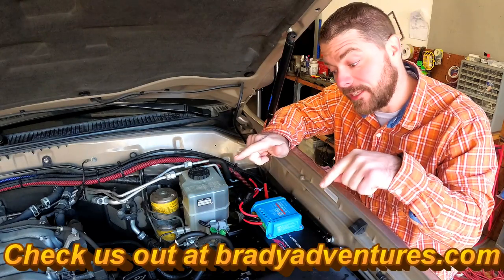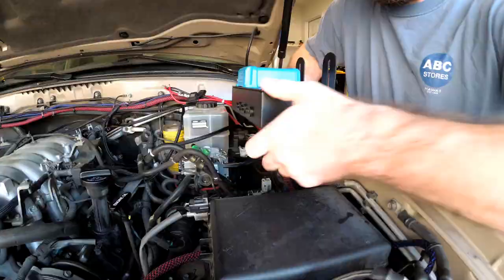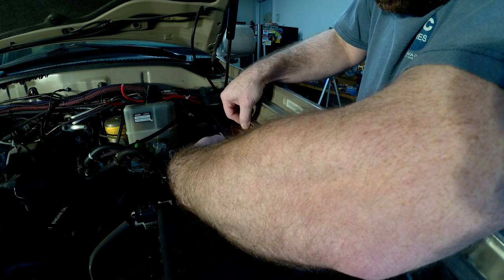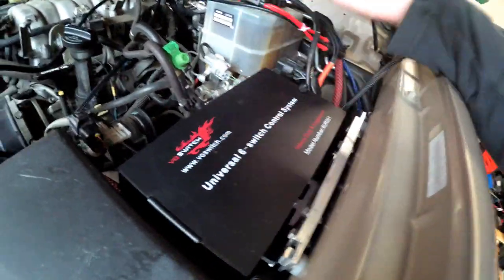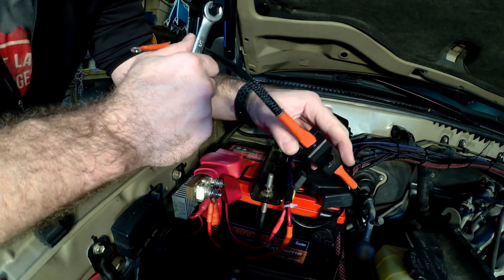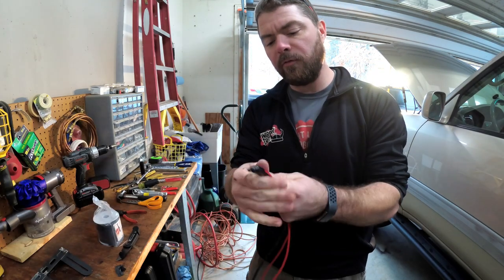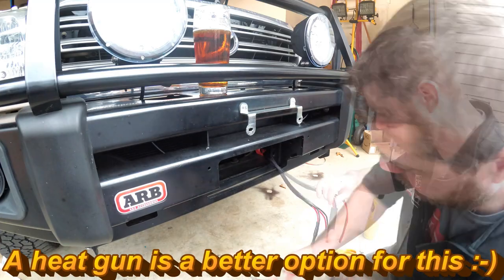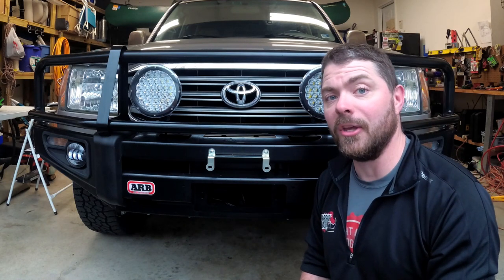Voswitch Universal 6-Switch Relay Box and LED Driving Light Install - 100 Series Land Cruiser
This time we install a voswitch 6 relay box some round 7" LED driving lights on our Land Cruisers ARB deluxe bullbar bumper.  I have been wanting to install a rocker switch panel and relays to power up some lights on the 100 series for quite a while.   I really like the spod but it is very expensive.  I considered other more economical models like the trigger and s-tech.  During my search I ran into the apollointech voswitch equipment on a jeep forum. I purchased the apollointech voswitch 6 switch universal kit for about $150.  It is remarkable similar to the spod and has many of the same features.  I really like the construction of the relay box.   I also picked up my first set of sxma led driving lights to go on the arb bumper.
Voswitch Universal 6-Switch Pod/Panel Features:
Integrated LVCO (Low-Voltage-Cut-Off) circuit that detects the battery voltage and will cut-off at 11.0VDC and cuts-back in at 12.4VDC so there is enough juice to start your vehicle in case you left an accessory on!!!
Diodes to protect sensitive accessories such as LED lights from "field collapse"
One touch switch and six rocker switches,one touch on touch switch to turn on/off the whole unit,long touch to dim the brightness of the backlight
8 gauge power leads with crimped and soldered terminal for connection to the battery

Here are links to the stuff we are using:
Voswitch Universal 6-Switch Pod/Panel in Blue

FXC Rocker Switch Aluminum Panel 6 Gang Toggle Switches Dash

SXMA 7 Inch Round Led Driving Light 140W 14000LM Front Bumper Grille Spotlights for Offroad